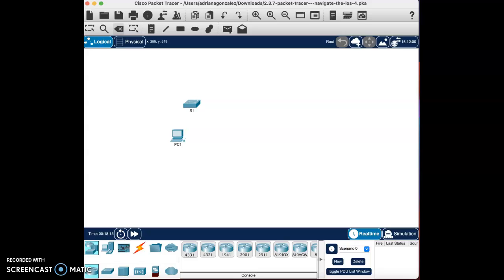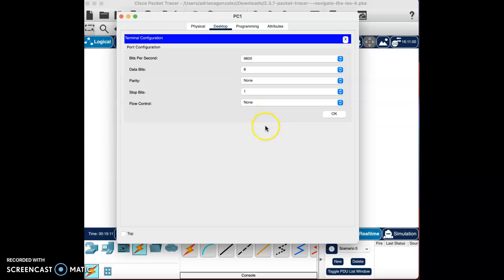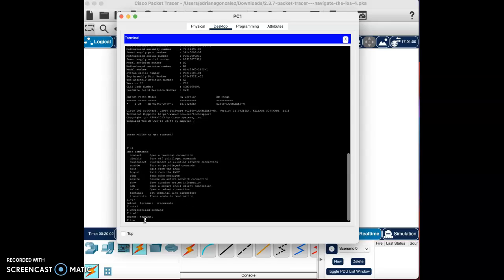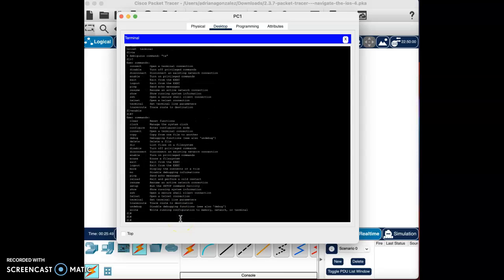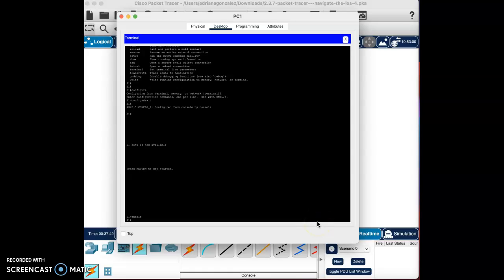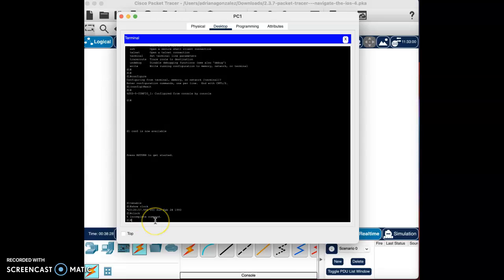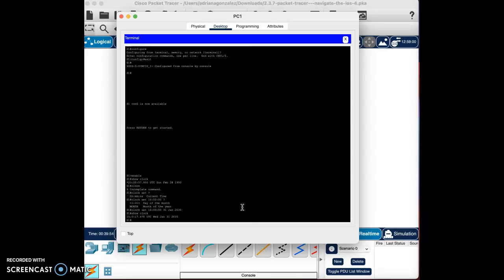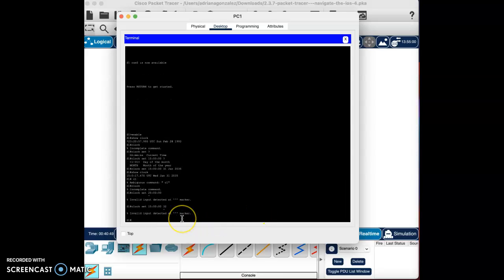2.3.7 Packet Tracer Lab Demonstration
TPS 5510 - Lab Demo #1